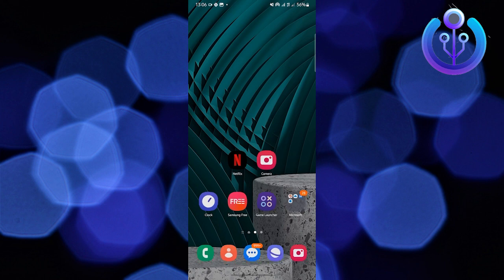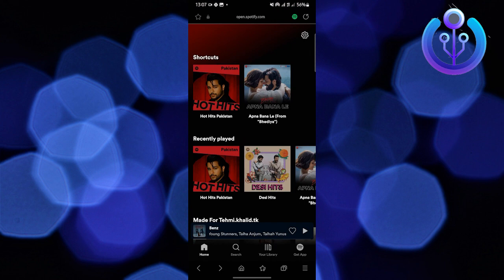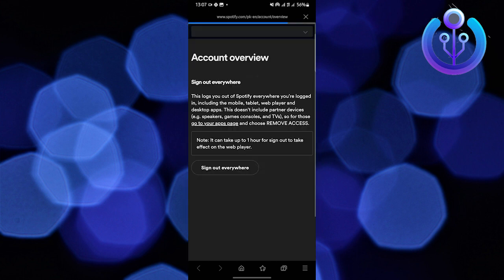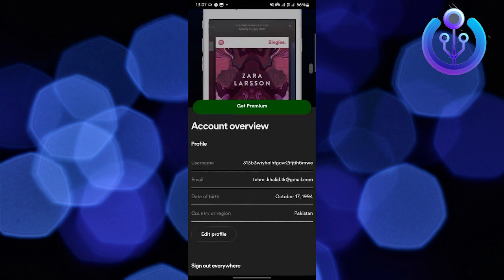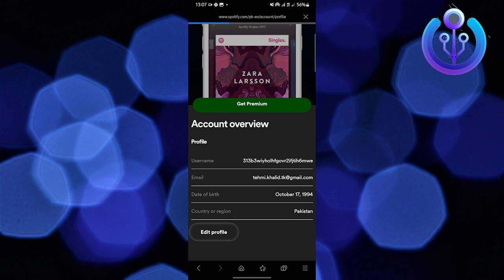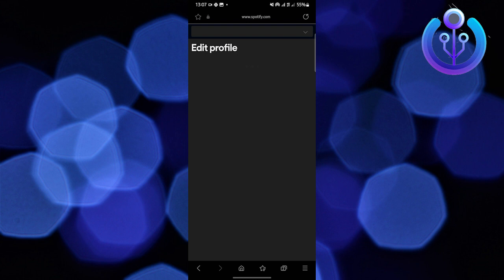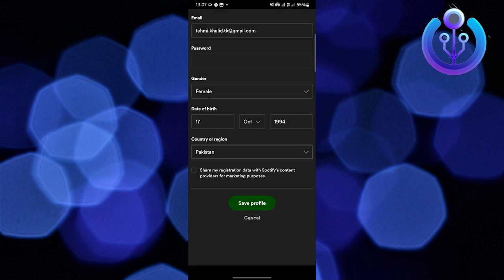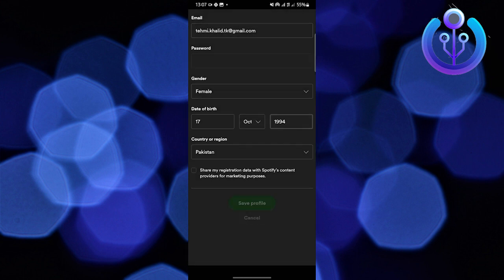How To Change Your Location On Spotify (2023)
In this tutorial, you will learn How To Change Your Location On Spotify in easy steps by following this super helpful tutorial to get a solution to your problem!!